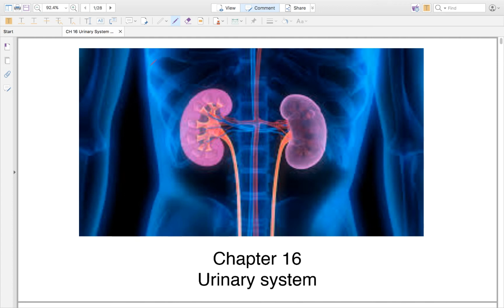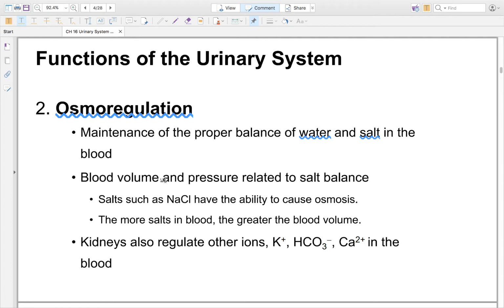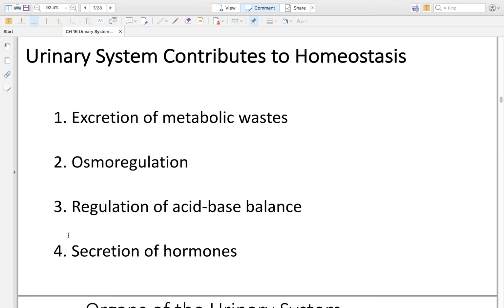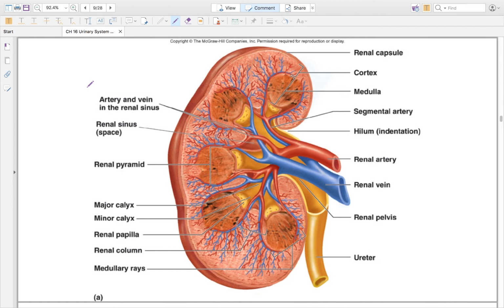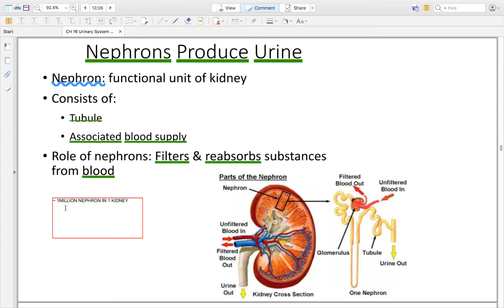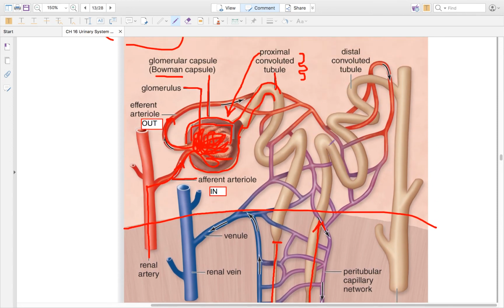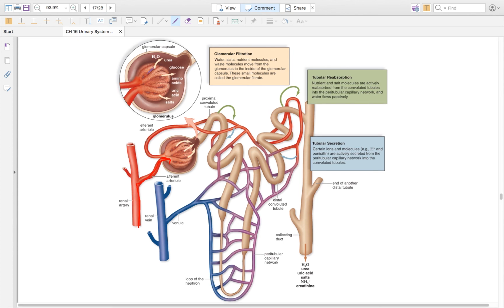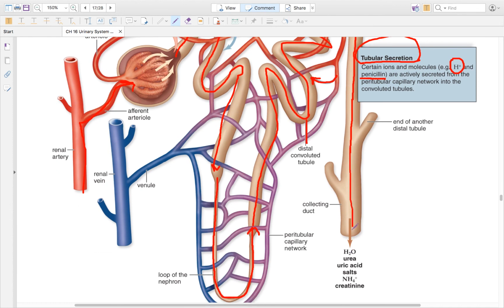Ch 16 The Urinary System Part I